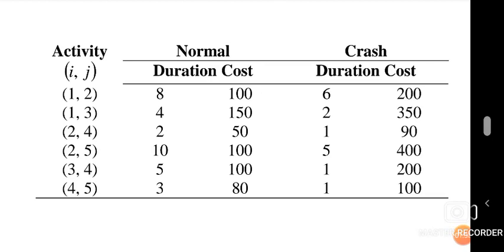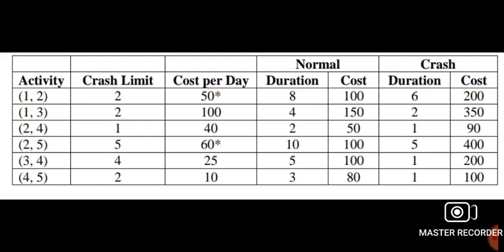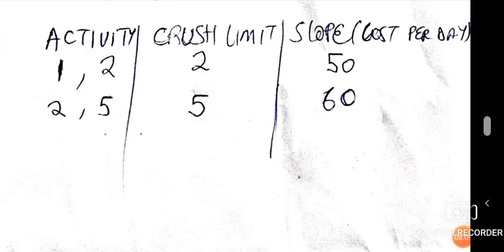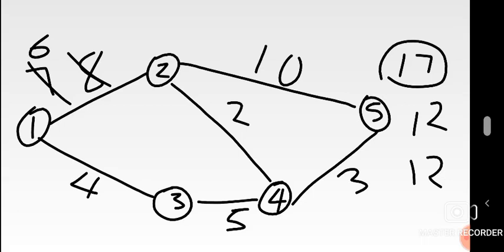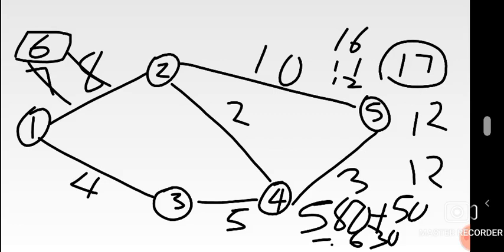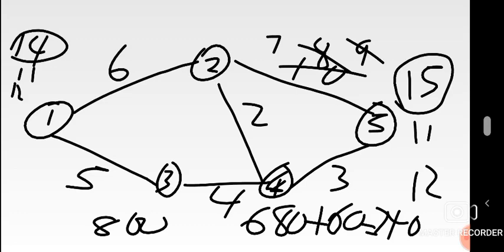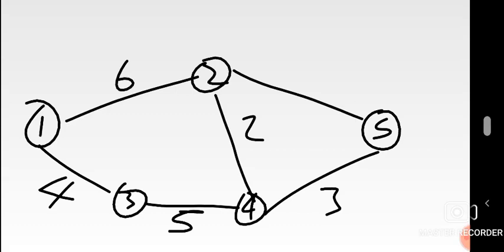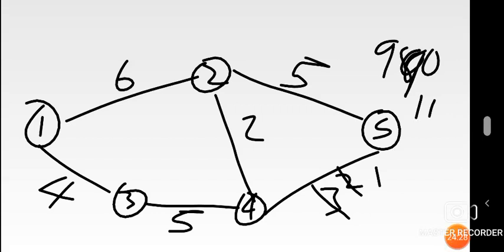CRASHING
Operations research